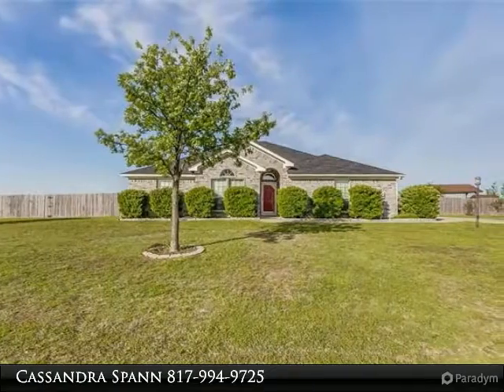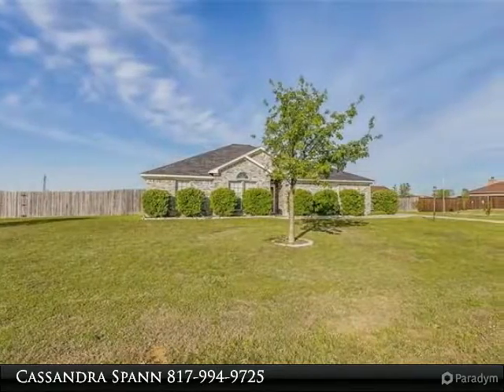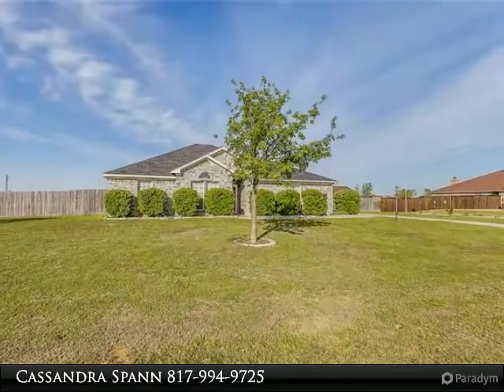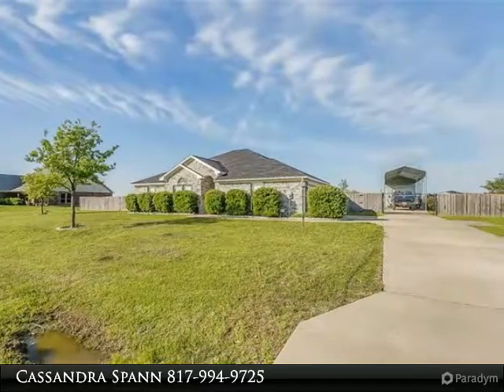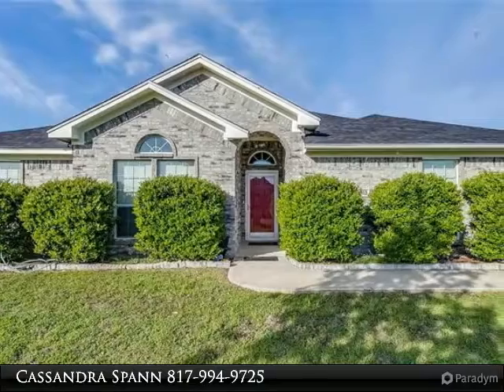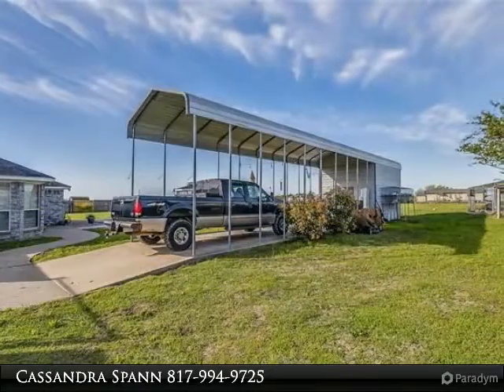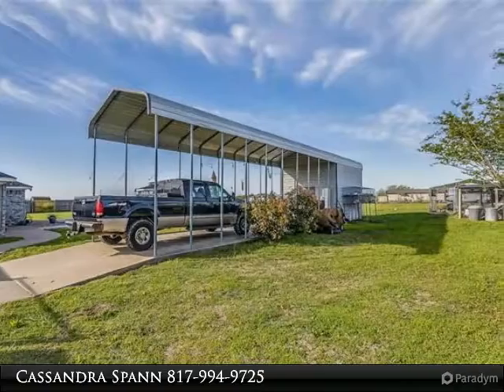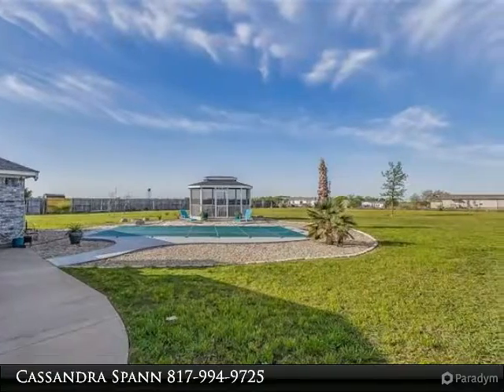Homes for Sale - 1013 Chestnut Drive, Venus, TX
Beautiful home with a Salt water pool that is surrounded by landscaped rocks and screened in Gazebo. But wait...there's more! Workshop building with attached RV covered carport all on one ACRE lot! Home features: formal dining, split bedrooms, open concept, WBFP, large utility room with plenty of space for a freezer! Big master bedroom and room for the large furniture. Walk in closets. Kitchen features: built in microwave, pantry, kitchen island with electricity, breakfast bar, and breakfast area. Well maintained home!

Presented By:
Cassandra Spann, Keller Williams Realty Johnson County